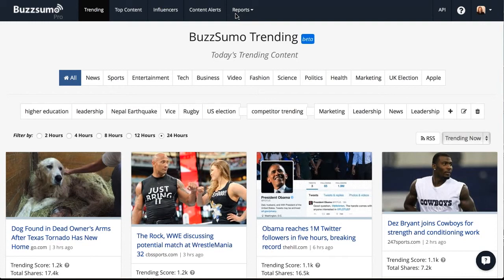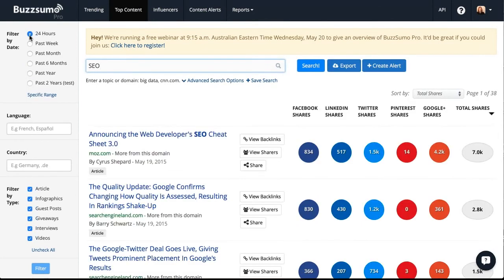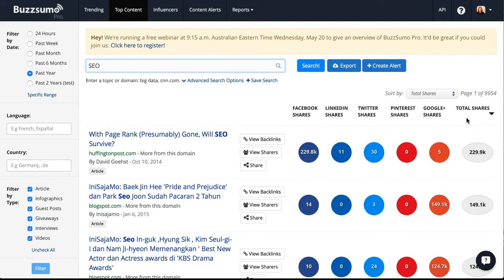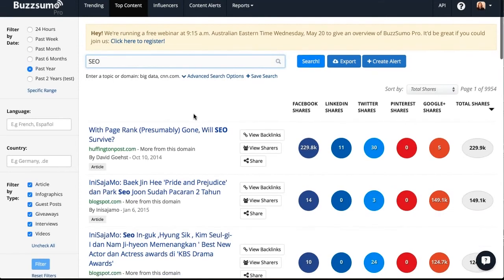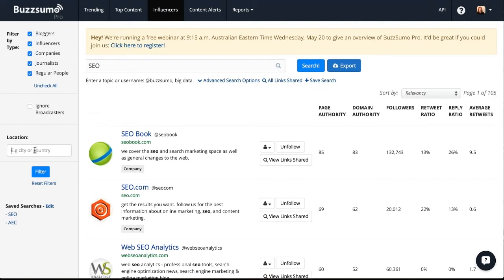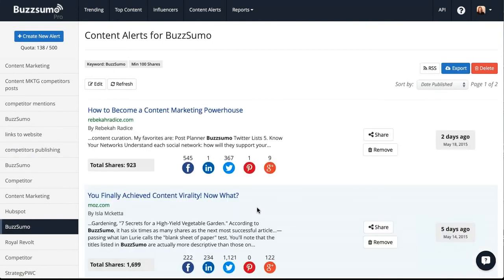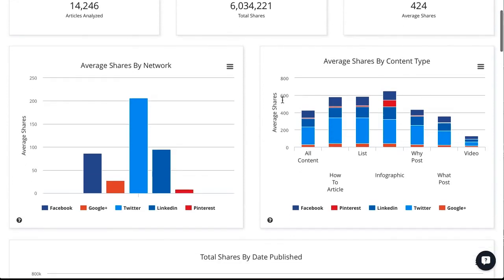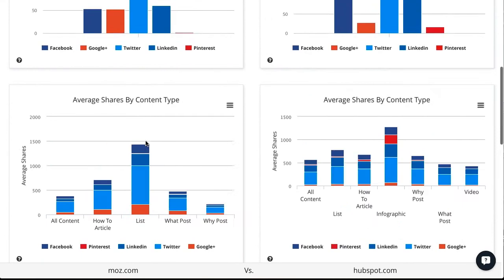BuzzSumo Pro Demo with Trending Feature